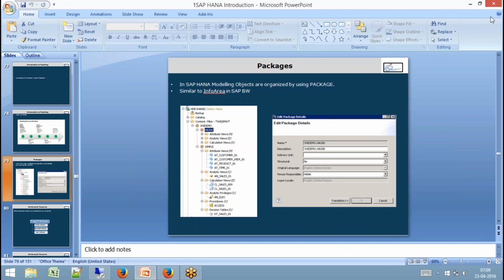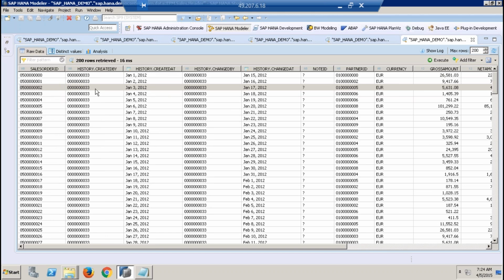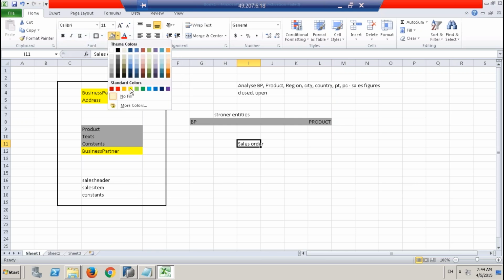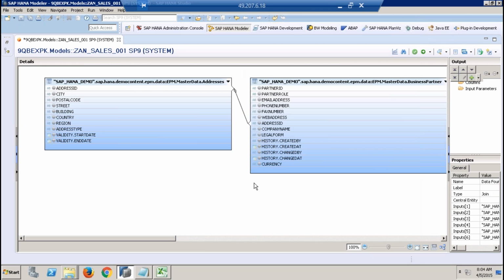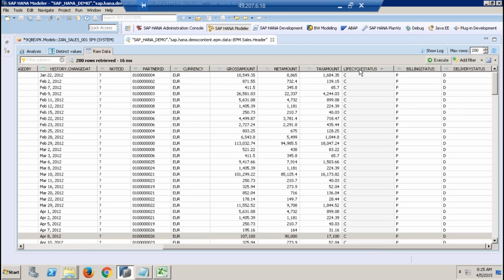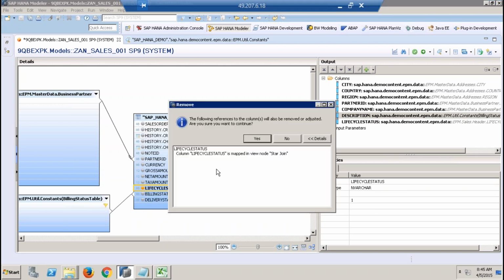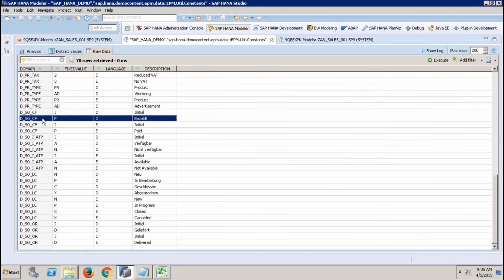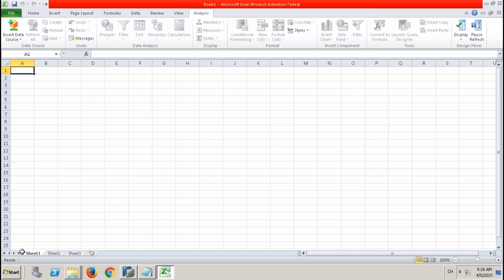SAP HANA - Day21